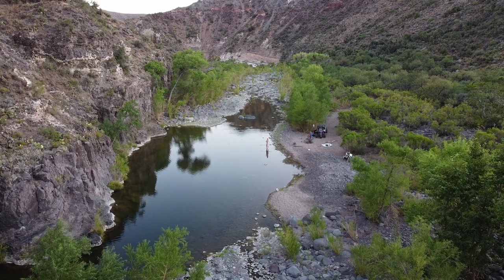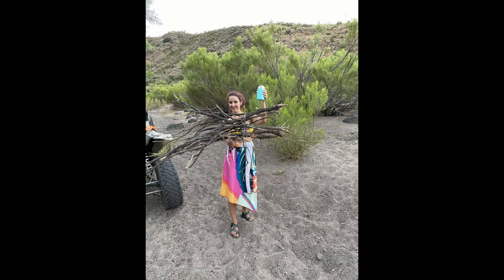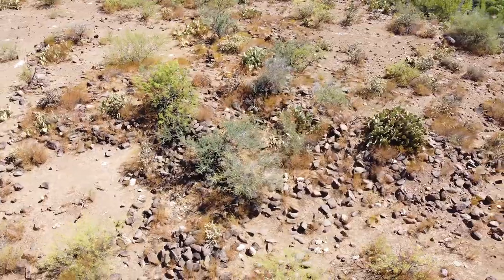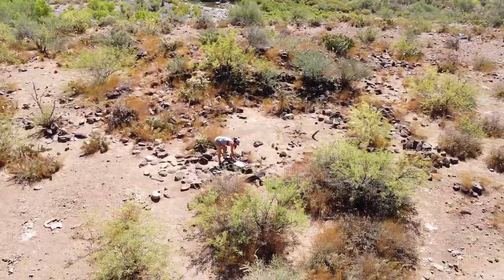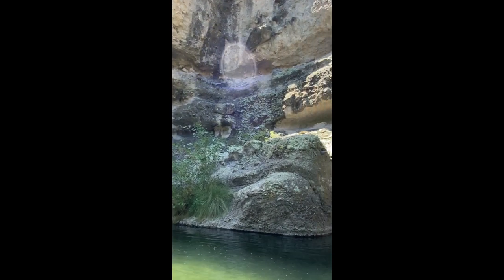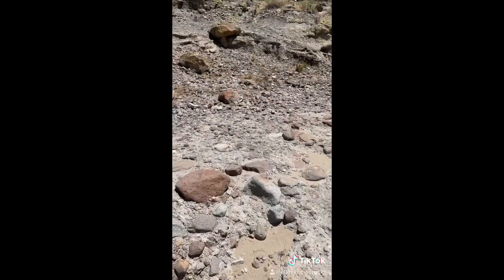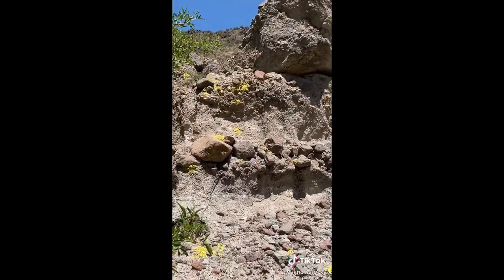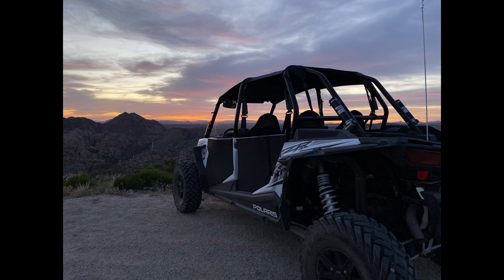Would you SWIM in you drinking water? Frances creek Bagdad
So, this video is a bit more pictures and rehashed videos in vertical mode. but its all from the creek and a cool camp trip. I really like this spot. it is a pain in the A$$ to get to lol. and really did take about 4 hours!!! but worth the time. Hope you like the area

Hey Guys I'm Elley, From ElleyKnowsRocks you may have seen me on TikTok. Well, here I am with full length videos. Please follow along and be Part of My Adventure.

Find cool minerals and my Minerals Test Kits here